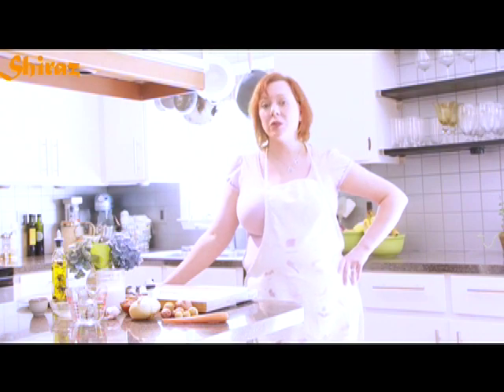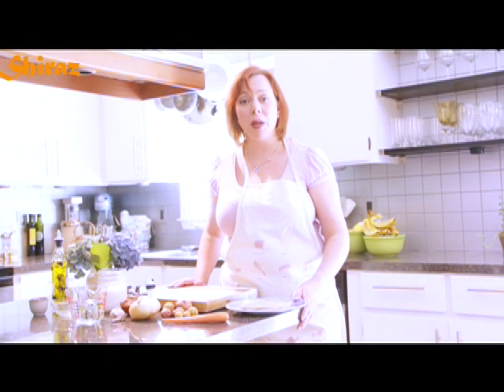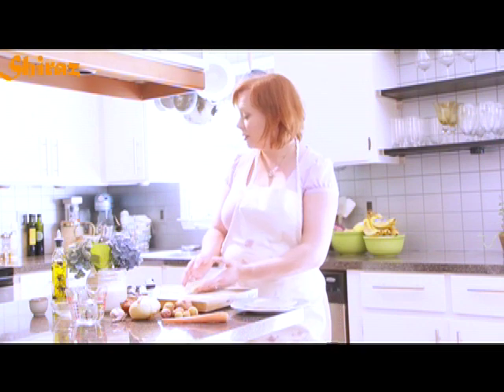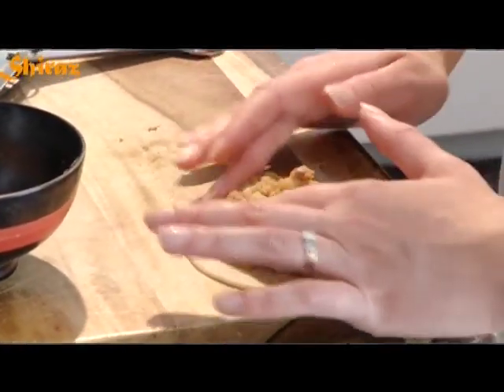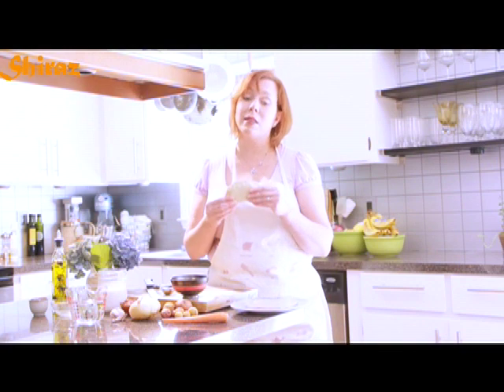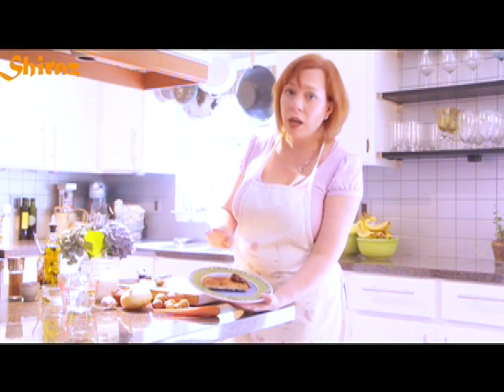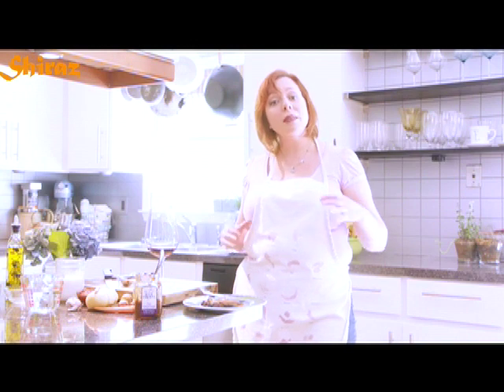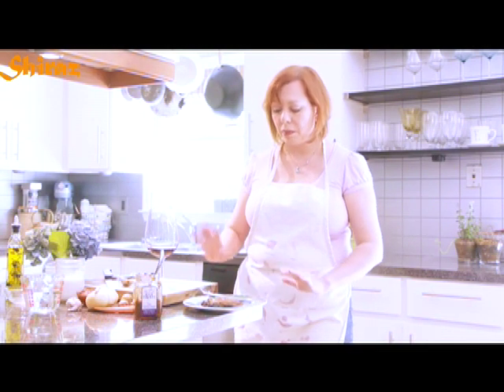Around the World in 80 Bottles - Western Indian Vegetable Samosas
Emily Garrison continues the visit to India by creating some delicious vegetable samosas